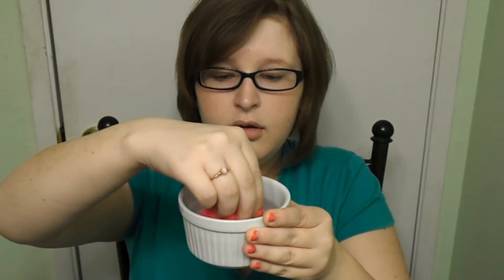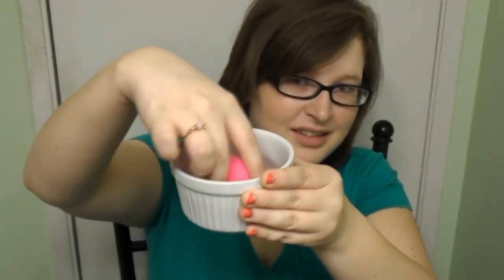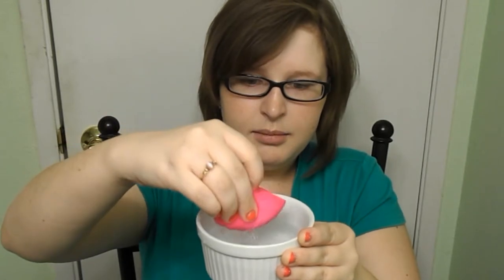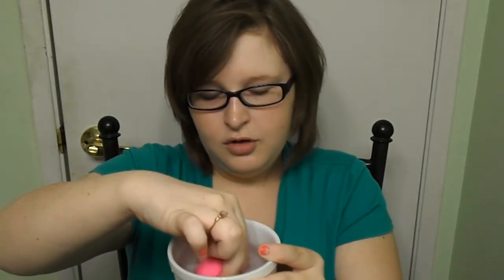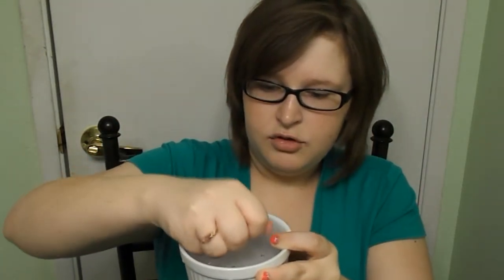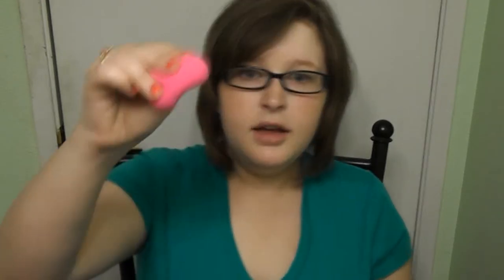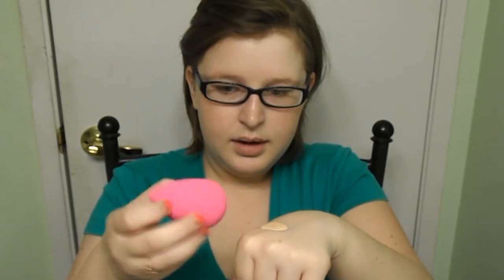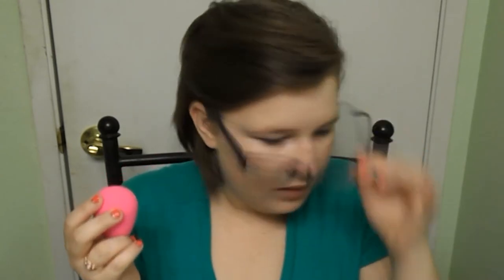First Impression: Beauty Blender | BellaBeauty1993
Open Me :))